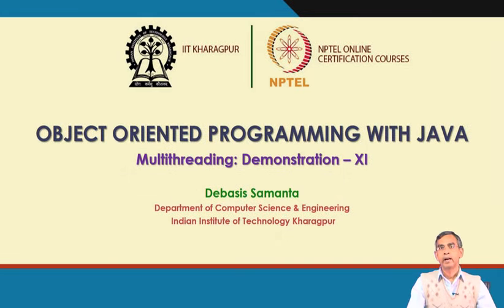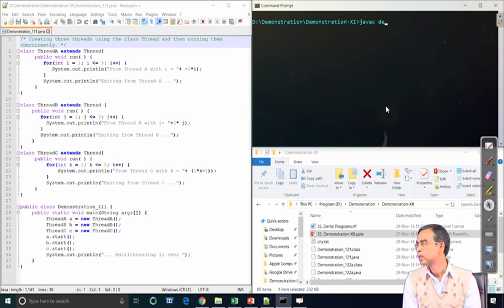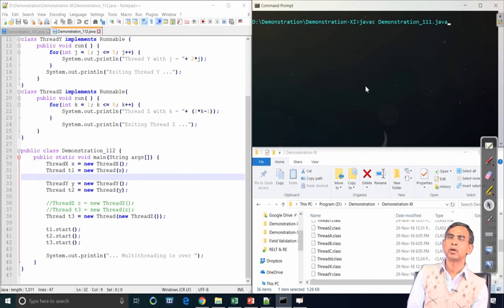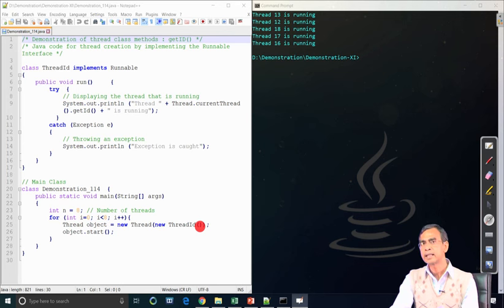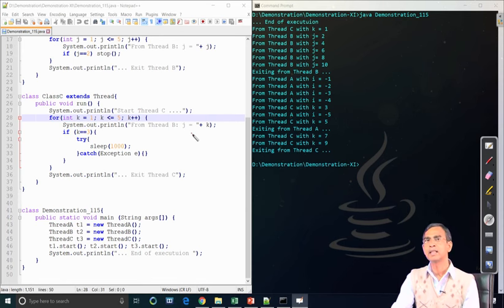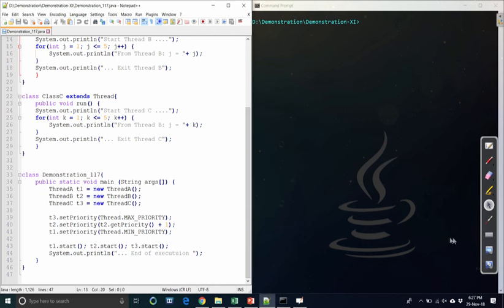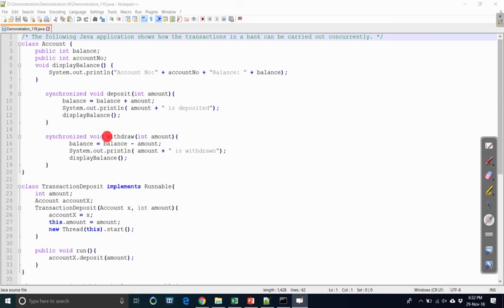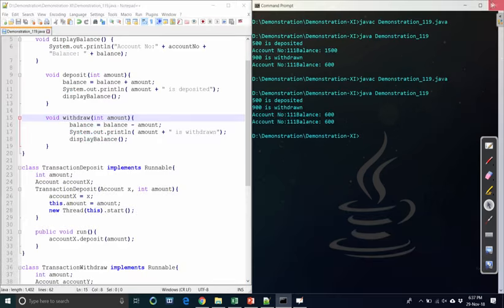Lecture 29: Demonstration-XI